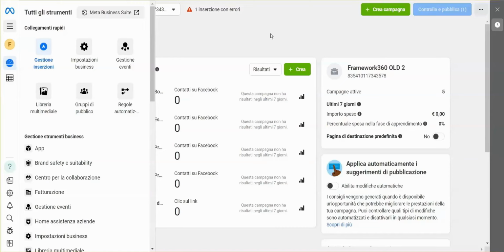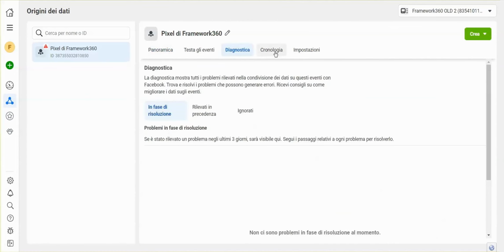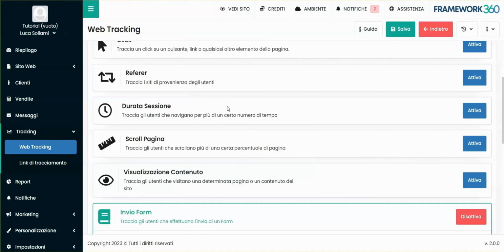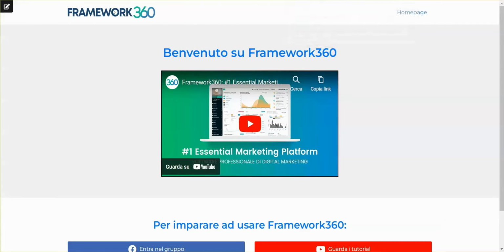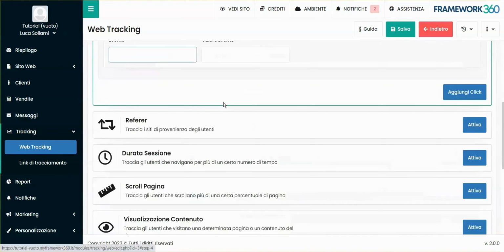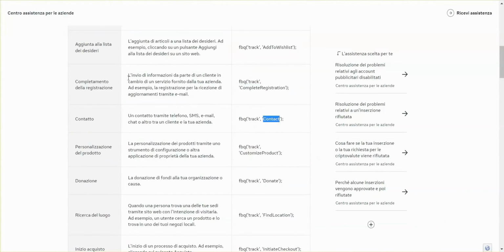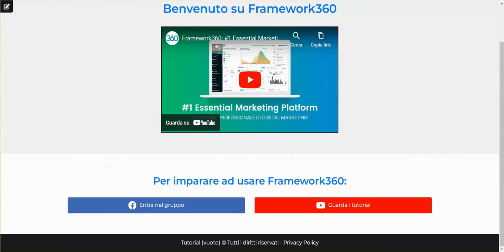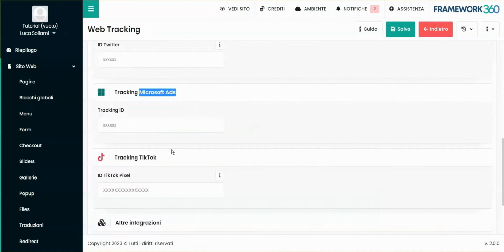Add Facebook Ads Pixel and APIs - Framework360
ADD FACEBOOK ADS PIXEL + API

In this video, we will take a detailed look at how to create and set up the Facebook Ads tracking pixel on Framework360 to send conversions via API as well.

Specifically, thanks to the Web Tracking module, you can send the following data to Facebook Ads:

• Clicks on phone numbers on the website
• Clicks on email addresses on the website
• Clicks on any button or section
• Visits from referrers
• Session duration
• Page scrolls
• Content views
• Form submissions
• Searches via input field
• Products added to the cart
• Checkout initiations
• Purchases